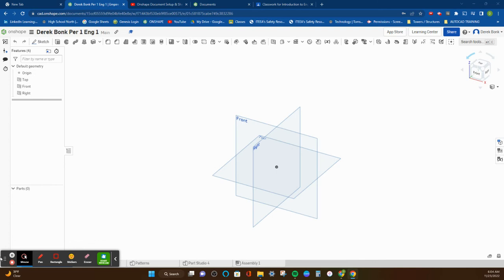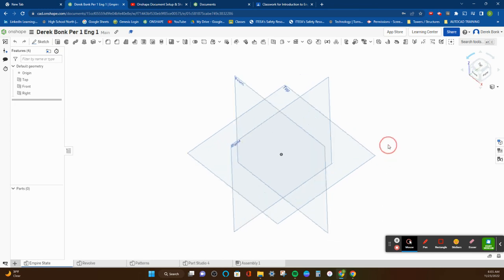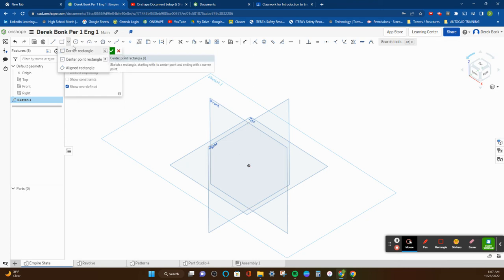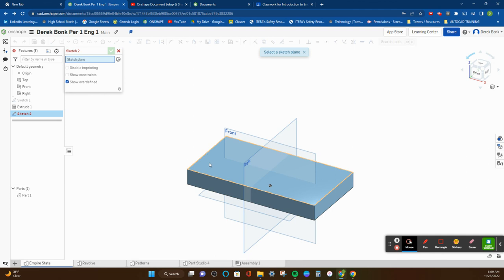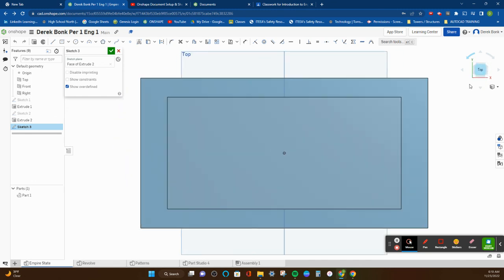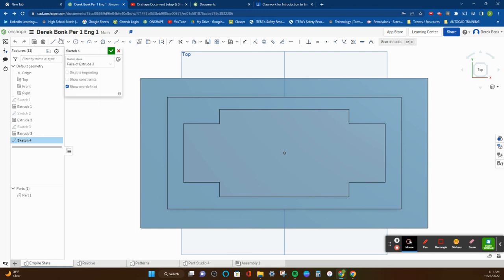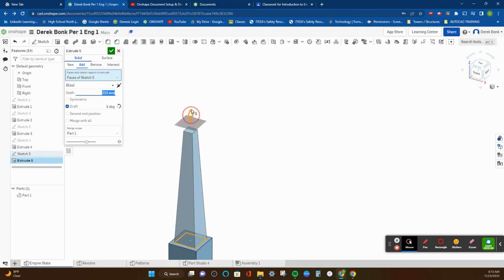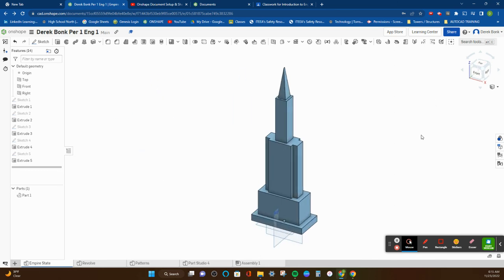Untitled: Nov 23, 2022 6:15 AM